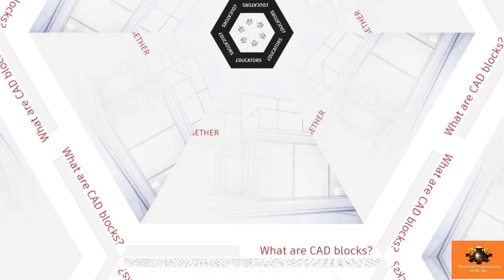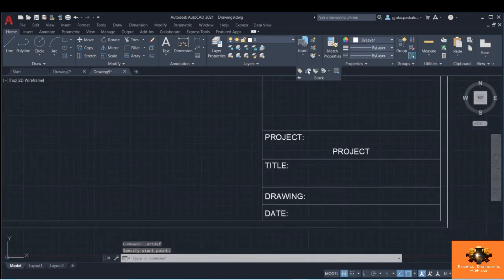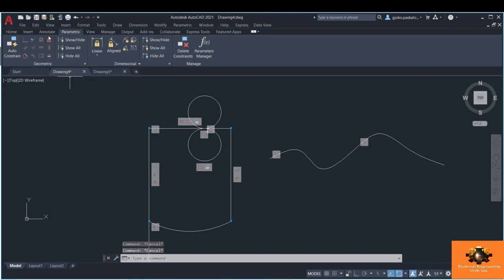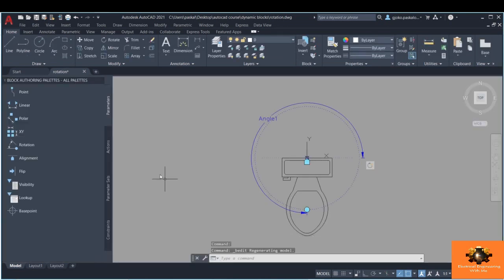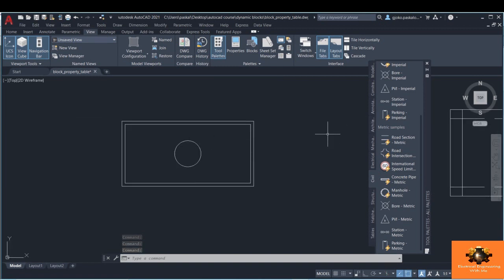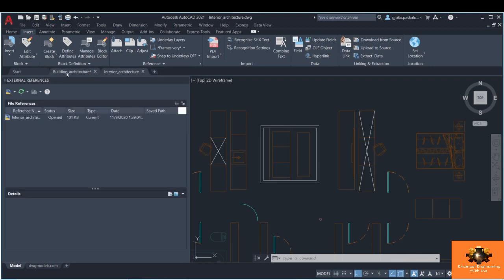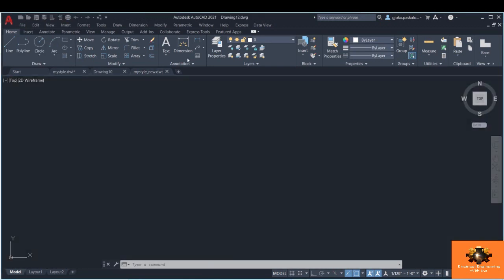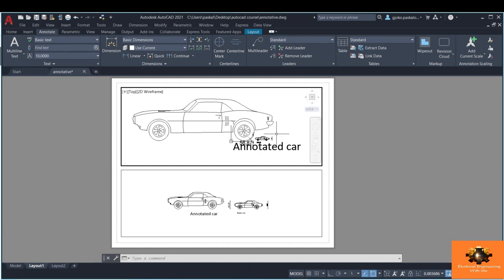Autocad course for professional users|| A complete course for learning AutoCad professional level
Learn how to use Autocad to create professional designs - from sketching to rendering. This Autocad course is for professional users who want to create high-quality designs quickly and efficiently.

If you're a professional user of Autocad, then this course is for you! This course will teach you how to use Autocad to create professional designs, from complex sketches to advanced renders. By the end of this course, you'll have all the skills you need to create high-quality designs quickly and easily!
Learn how to use Autocad to create professional designs - from sketching to rendering. This Autocad course is for professional users who want to create high-quality designs quickly and efficiently.If you're a professional user of Autocad, then this course is for you! This course will teach you how to use Autocad to create professional designs, from complex sketches to advanced renders. By the end of this course, you'll have all the skills you need to create high-quality designs quickly and easily!
chapters:
00:00:00  Working with Block
00:19:35 Working with Atributes
00:46:40 Parametric Drawing
1:05:30 Dynamic Block
2:03:50 External Reference
2:30:45 Working with making Templates
3:05:21 Annotates

This is the only course you will ever need to learn AutoCAD right from scratch.

Major Highlights of The Course

Most comprehensive AutoCAD course online with 184 video lectures

All lesson files included for download

Self-assessment quizzes and Practice drawings at the end of every section

150 AutoCAD command list and AutoCAD quizzes eBook included

New features of AutoCAD 2018, 19, 20 and 2021 version included

Taught by certified AutoCAD professional

Extra practice drawings and projects at the end of the course

An overview of AutoCAD for Mac is included

Auto-generated closed captioning in more than 6 languages (generated by Udemy)

What is this course all about?

This course is a full-length AutoCAD 2018, 19, 20 and 2021 learning package which contains almost all of the topics that you will ever need to work with this software. The course is designed for a beginner as well as seasoned users.

A beginner can start learning the software right from scratch by following the course along just from lecture one. A seasoned AutoCAD user will also find this course very comprehensive and they can choose the topics they want to learn about skipping the basics.

Project-oriented course

The course lessons are mostly project-oriented and most of the tools and commands are taught with their real-world applications. Each module ends with a practical question which is related to the course and students are encouraged to answer the questions before moving further.

Drawings for practice

Apart from module end questions this course also contains a complete section dedicated to "practice drawings" and projects like floor plan, circuit diagram and other.

Instructor support for questions

I understand that students will have questions related to the course and its necessary also for a healthy learning process hence I encourage students to ask their questions related to the course in the Q&A section of the course. I answer each and every question as soon as possible and so far I have answered every single course-related questions from students on Udemy Q&A section.

If you are still thinking whether you should enrol or not then I encourage you to watch some of the preview videos and test the waters before you actually enrol in the course and even after enrolling if you feel that this course failed to meet your expectations then you can always ask for a refund within 30 days of purchase.

Pre-requisites

You need to have access to AutoCAD software (student, trial or commercial version) for this course. This course can be used with AutoCAD LT as well.

Who this course is for:
If you are a student with no prior knowledge of AutoCAD, and want a comprehensive course with lots of practice questions then this course is for you.
If you are a working professional looking to upgrade his/her skills and learn new and advance topics in AutoCAD then this course is also for you.
Make and edit their own AutoCAD Drawings, Plans and Layouts
Prepare for the AutoCAD certification exams
Work with projects like floor plans, circuit diagrams and mechanical drafting
New features of AutoCAD 2019, 20 and 2021 version